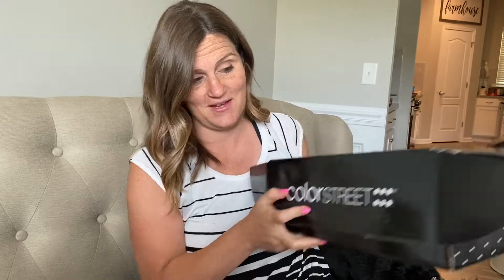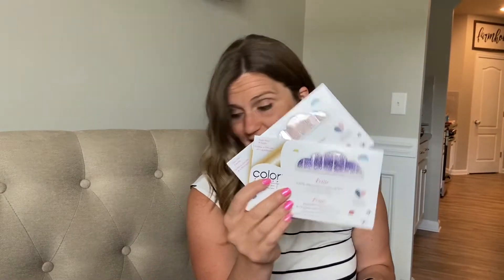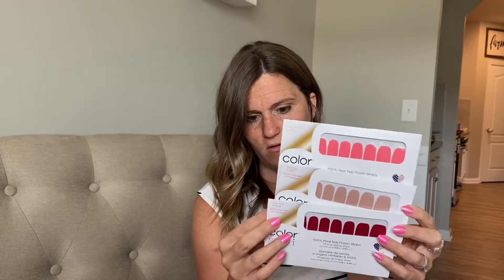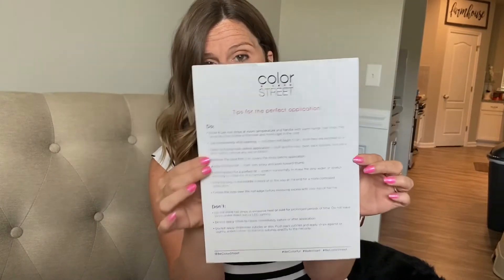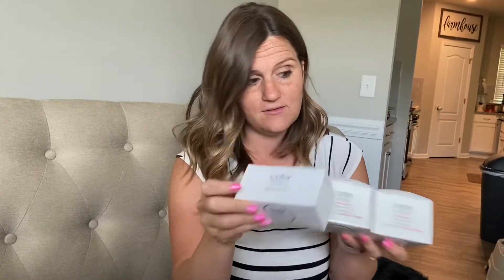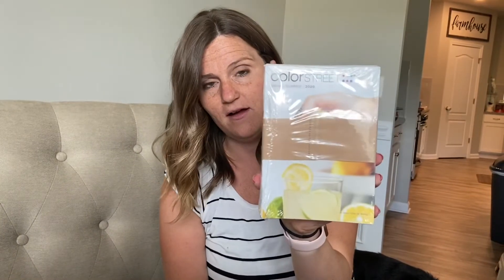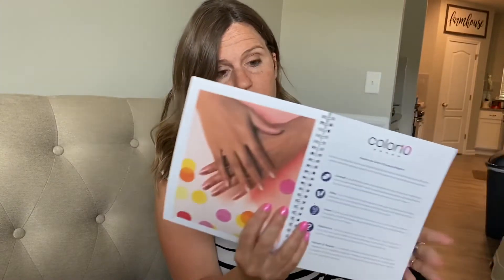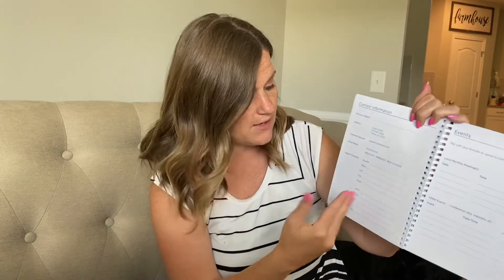What comes in the Color Street Kit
All of this for just $129!!